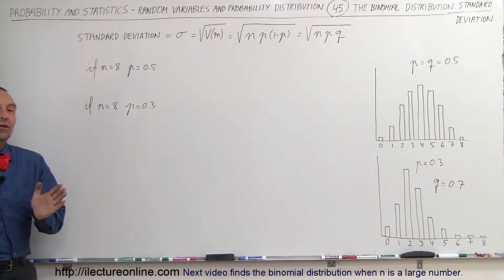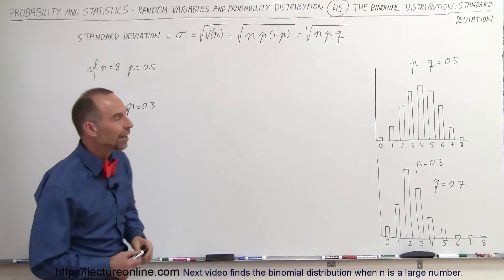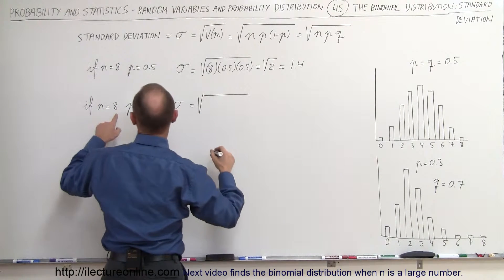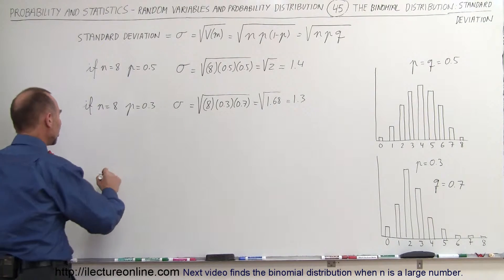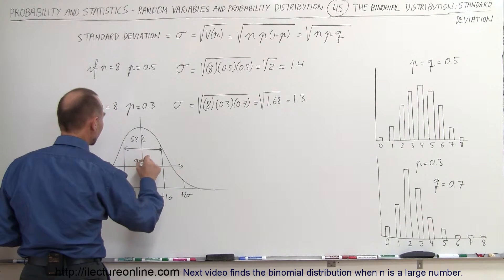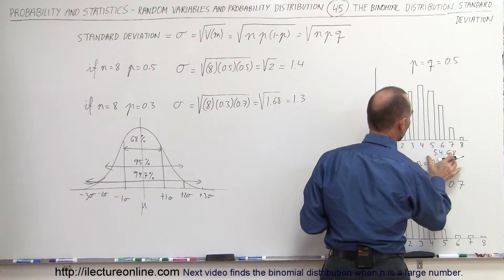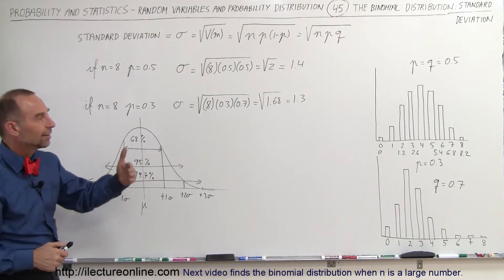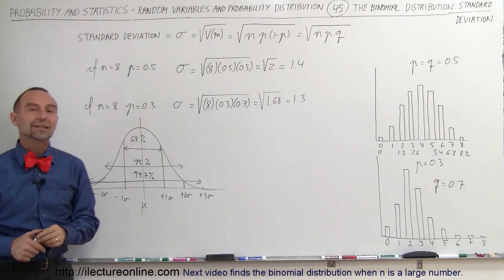Prob & Stats - Random Variable & Prob Distribution (45 of 53) Binomial Distribution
In this video I will find the standard deviation of a binomial distribution.